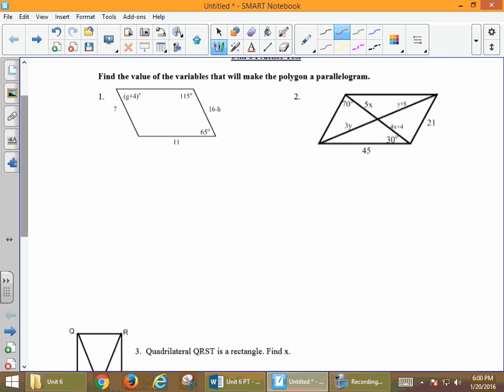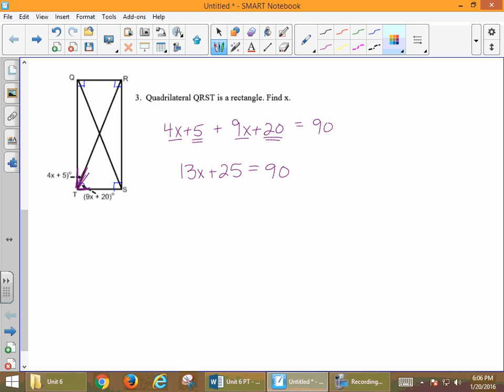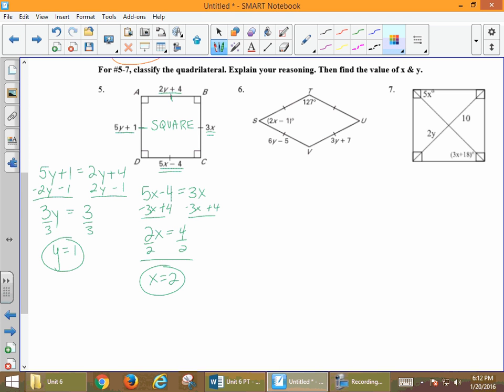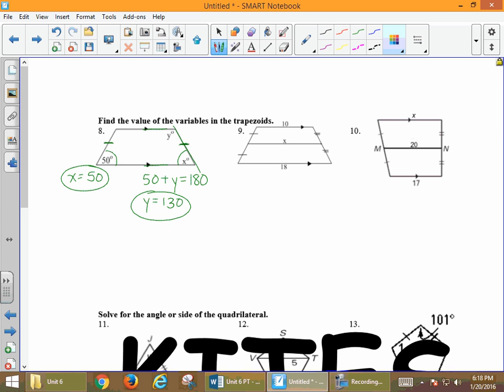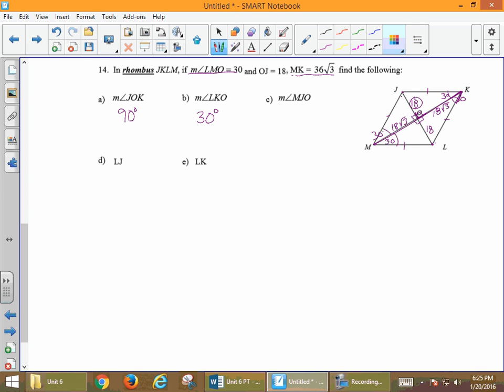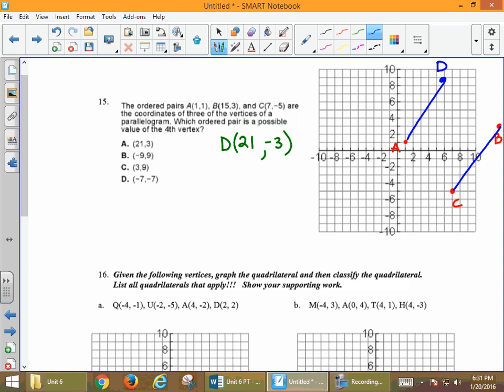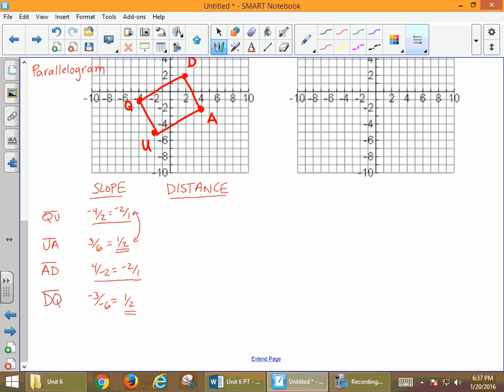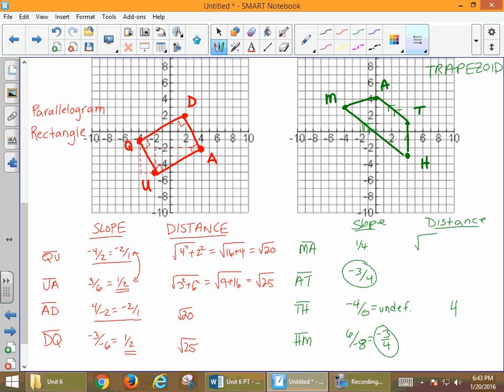Unit 6 Geometry Practice Test Key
Answer Key with work for the unit 6 practice test (quadrilaterals)